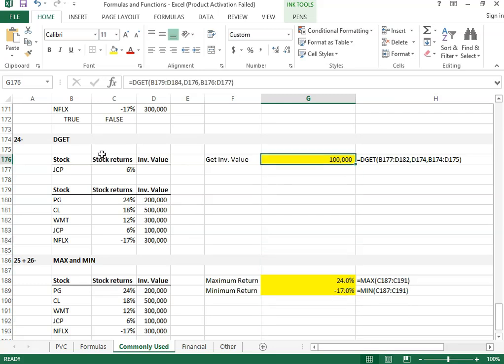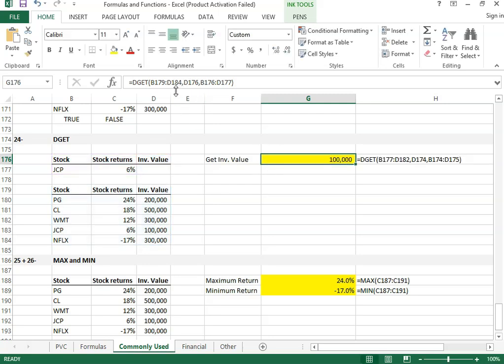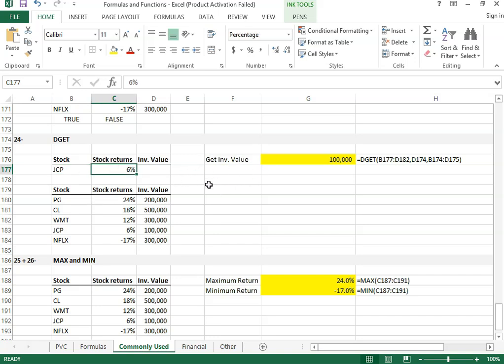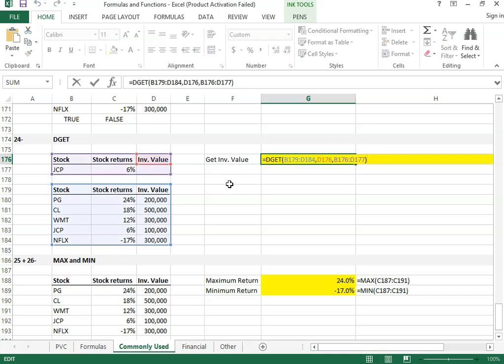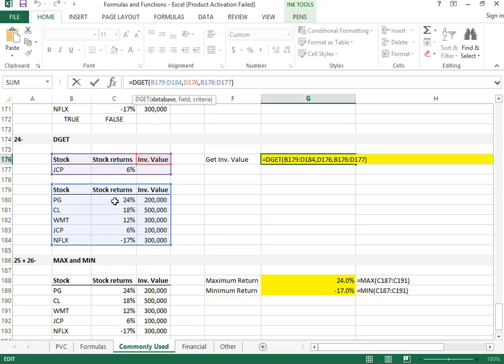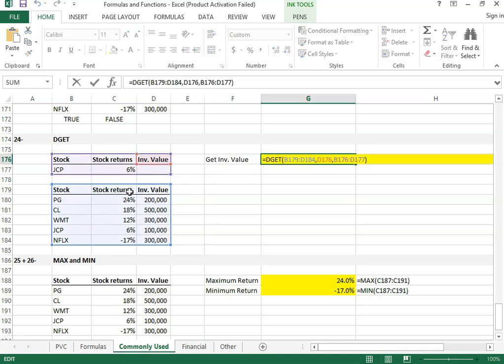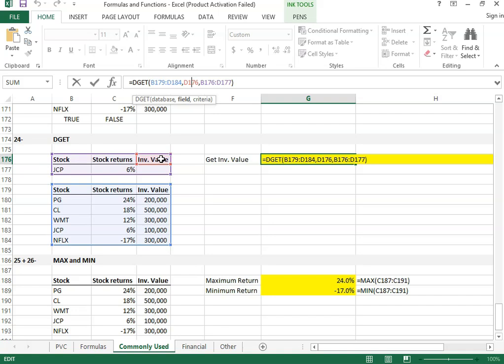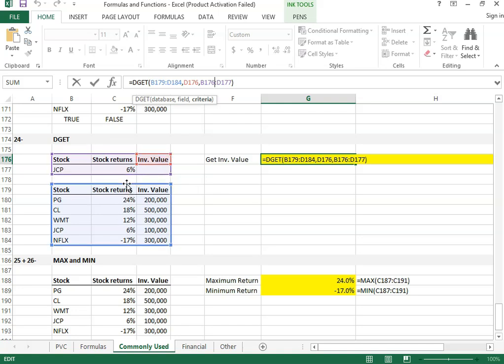How to Use DGET Formula in Excel?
This video explains how to use DGET Formula in Excel